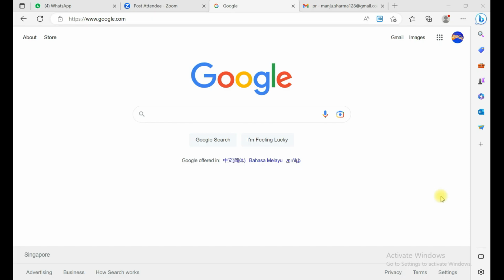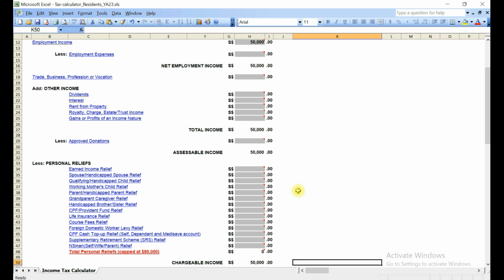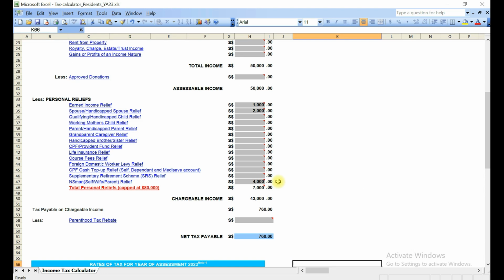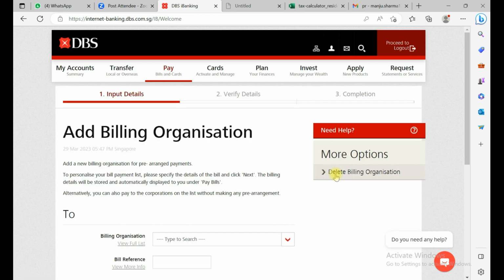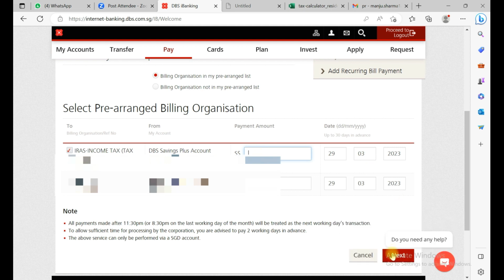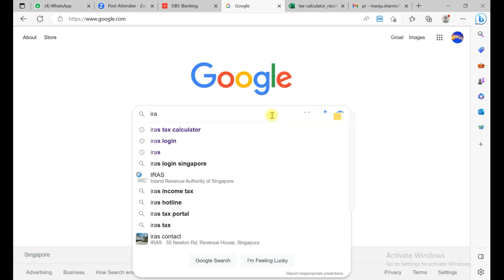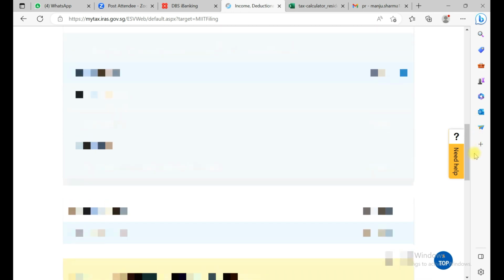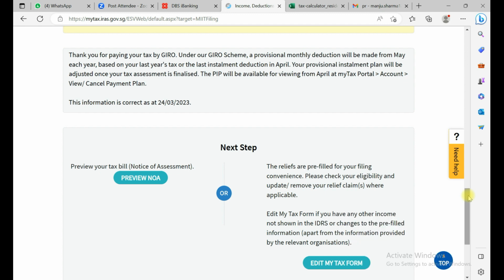IRAS Income Tax |How to file an income tax in Singapore?| Singaporefamily |Spouse and kids' relief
IRAS Income Tax | How to file an income tax in Singapore? | Singaporefamily | easy Steps for filing Singapore Income Tax| Spouse and kids' relief

In this video, we will give you short and precise information about the Singapore income tax filing.

The Notice of Assessment, or NOA in short, is a document prepared by the Inland Revenue Authority of Singapore to act as the official tax bill for both individuals and registered companies. you can login into IRAS using your singpass.

Tax for financial year - e.g., it's would be for 01 Jan 2022 to Dec 2023. and you will receive NOA around Mar or Apr 2023.

For Employee, company will file and tax and later you need to confirm on the amount to earn that financial year.

How to do payment? Below is the method:
-you can do bank transfer.
-Pay by AXS and credit card. where you will get additional point and cashback depends upon your credit card (depends upon your credit card)
-Cash payment.
-GIRO setup - interest free instalment
-AXES

How to calculate tax:
-income slot for tax

-tax relaxation e.g. for not working wife and child relief

Existing employee - will receive notification in their IRAS account for submitting for final confirmation. this filing will be done by employer only. You still have option to amend it if require.